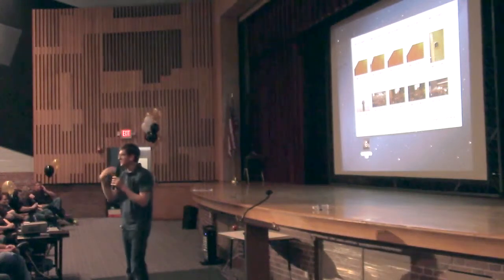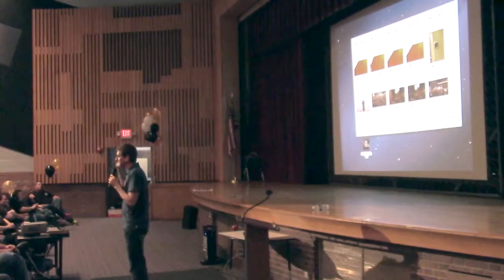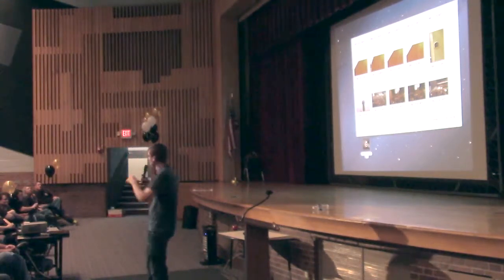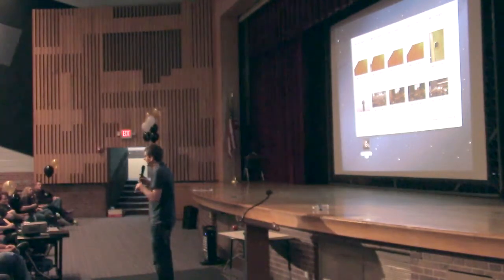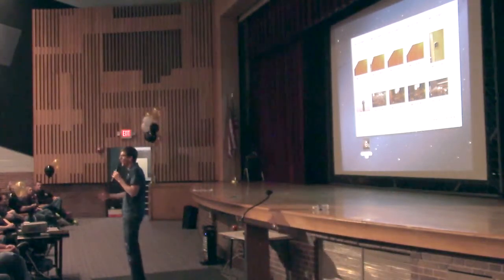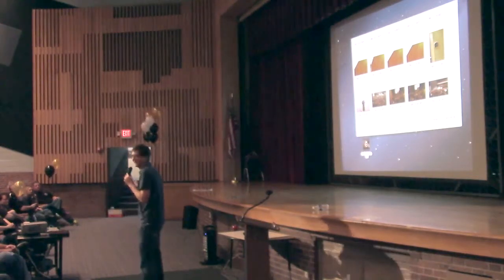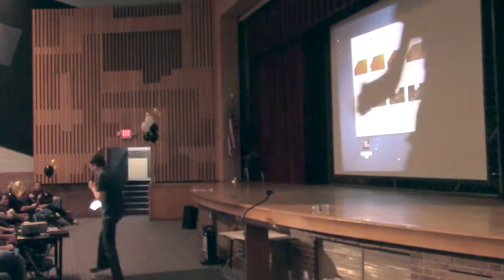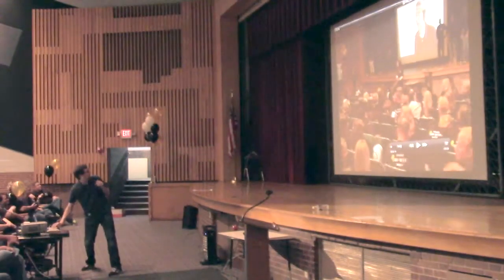Let's Watch it Back & Reflect - Dr. Lodge McCammon - TurnerUSD14 Keynote Clip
A clip from Dr. Lodge's keynote at Turner USD 202 in Kansas City

More about Dr. Lodge